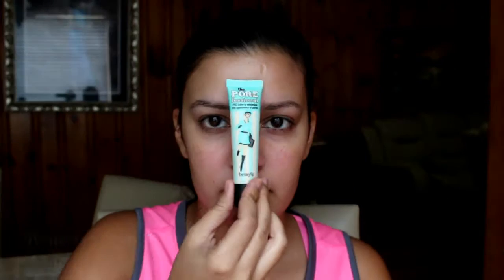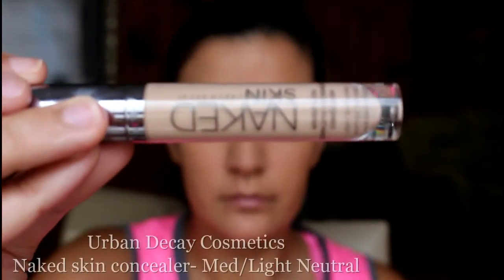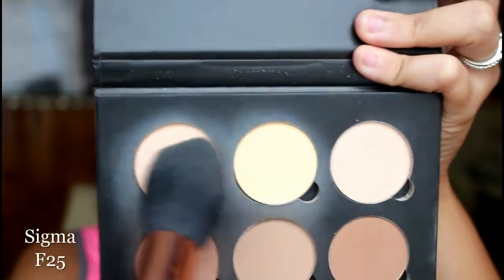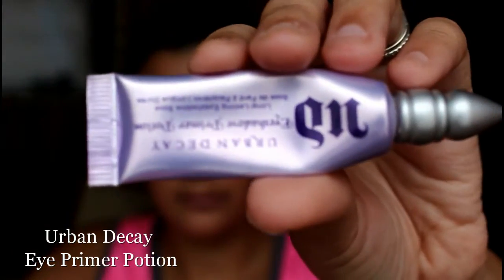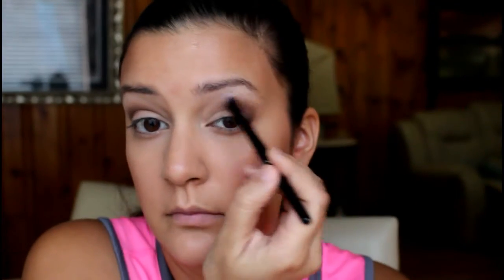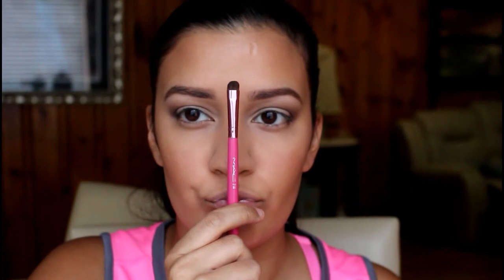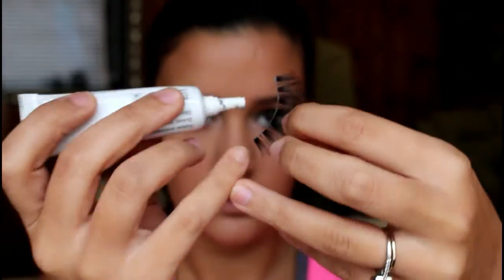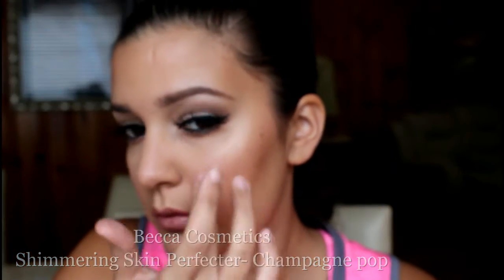Easy Simple Neutral Makeup- BeingUnique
Hey Beautys! I created this easy and simple look, that you can use for any occation you want.  Its easy and fun to do, so you can look and feel even more gorgeous! I hope you guys enjoy it, please tag me on instagram if you recreate it. Dont forget you can recreate it in your own way, so i hope you find it inspirational!

Products Mencioned-
Benefit Porefessional Primer
Loreal Base Perfecting Primer
Two Faced Born this way Foundation
Beauty Blender
Urban Decay Naked Skin Concealer- Med/light neutral
Urban Decay Naked Skin Concealer- Light neutral
Anastasia Contour Kit
Urban Decay Eyeshadow Primer Potion
Urban Decay Smoky Palette
Anastasia Dipbrow Pomade- Chocolate
Urban Decay 24/7 pencil- Pervertion
Duo Lash Glue
Maybelline Rocket Mascara
Benefit High beam
Becca Cosmetics- Champagne Pop
Two Faced Lip Insurance